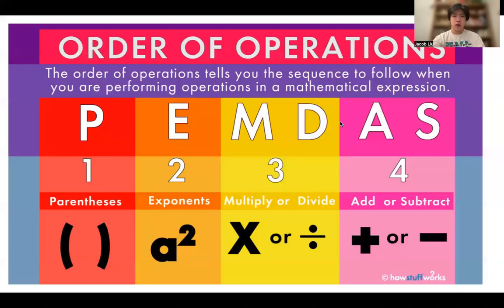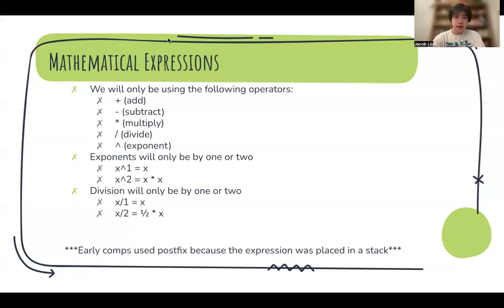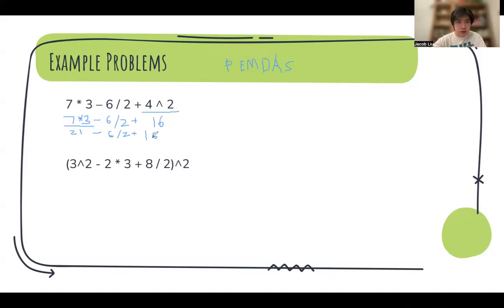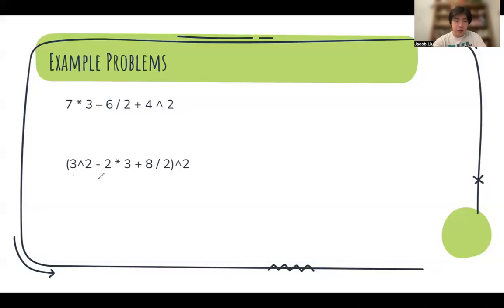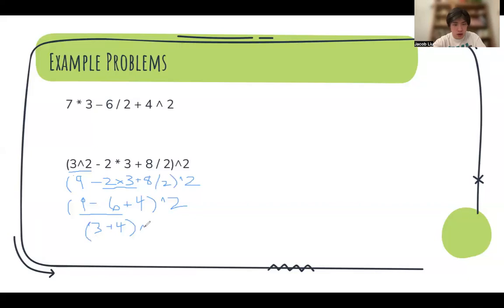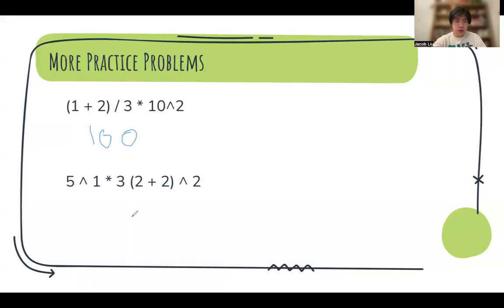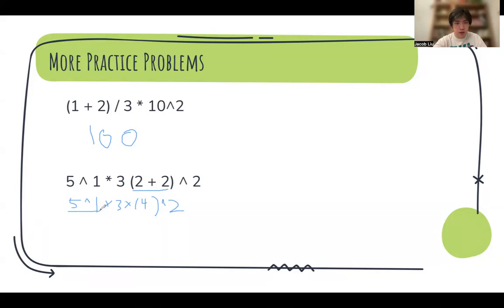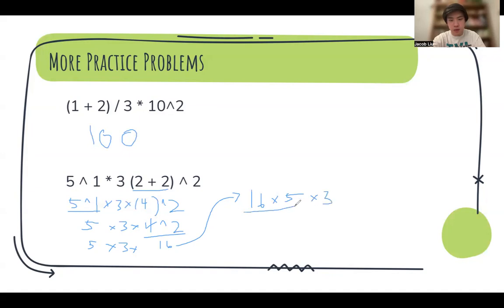Order of Operations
Video about the order of operations, how it applies to ACSL, and some practice problems.
0:00-1:09 PEMDAS
1:09-2:05 *ACSL Specific* Mathematical Expressions
2:05-9:10 Practice Problems